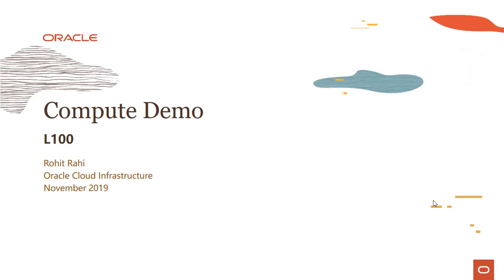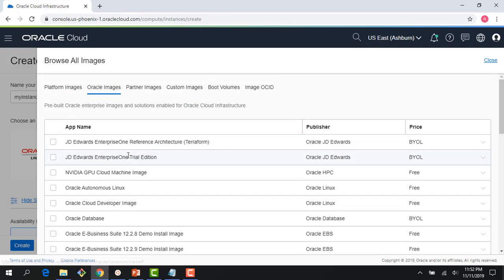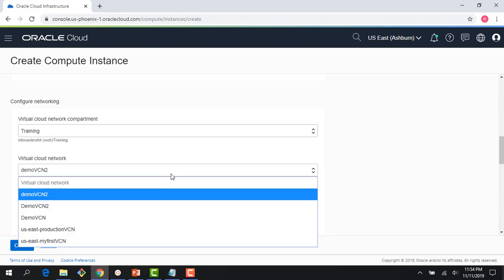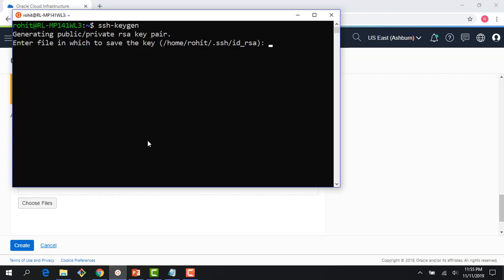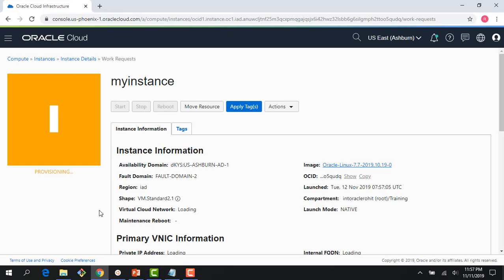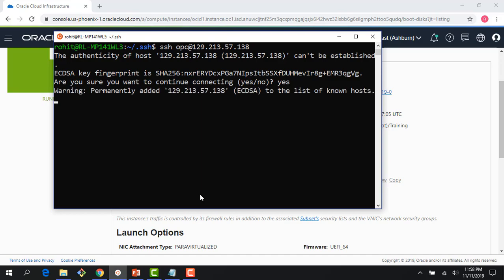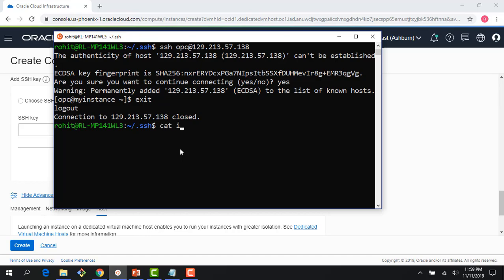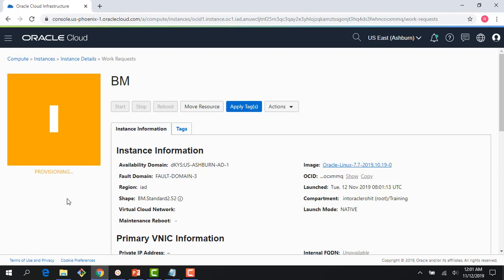Compute Level 100 - Part 2: Demo of OCI compute service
Demo of OCI compute service features

1080p/720p HD.